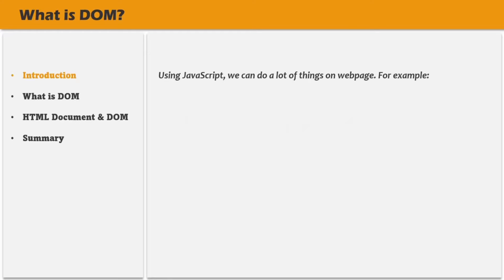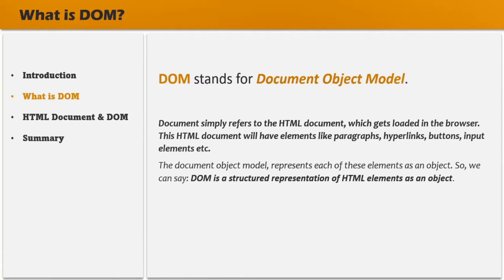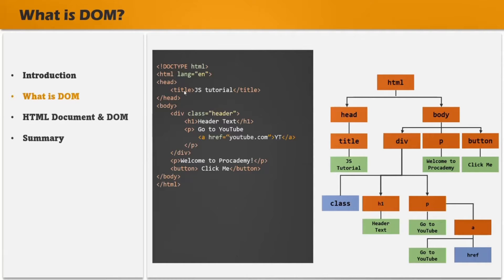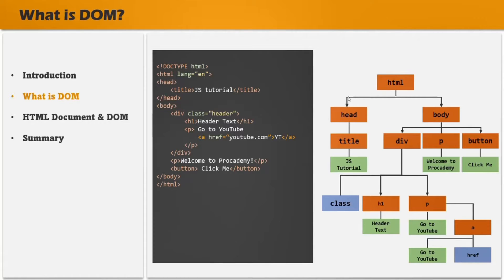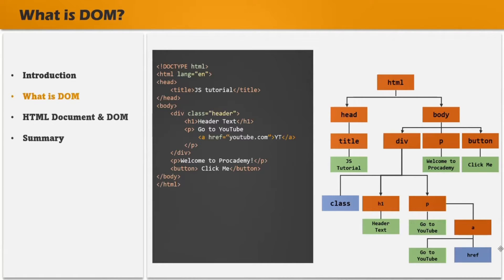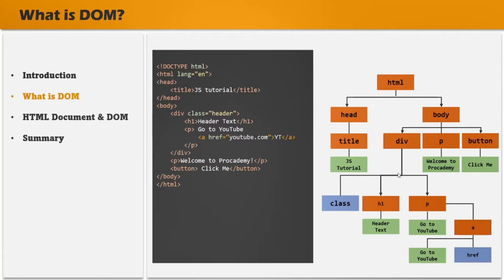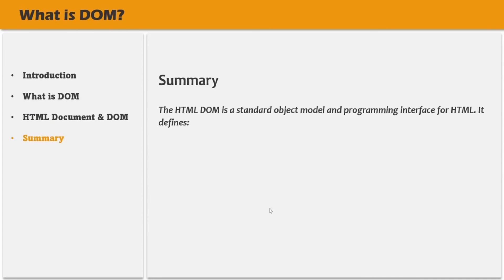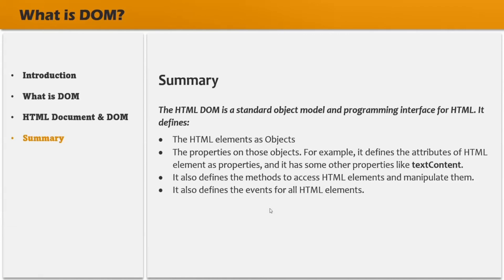#36 What is DOM | What is DOM & DOM Manipulation | A Complete JavaScript Course